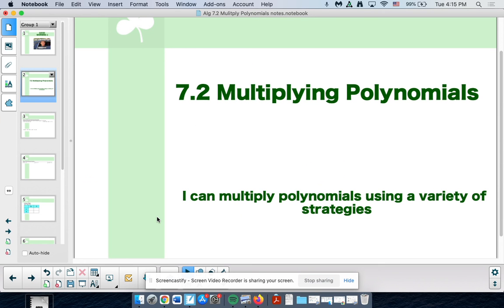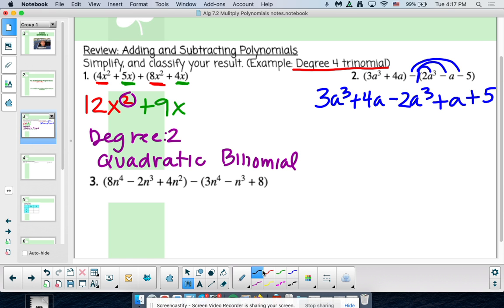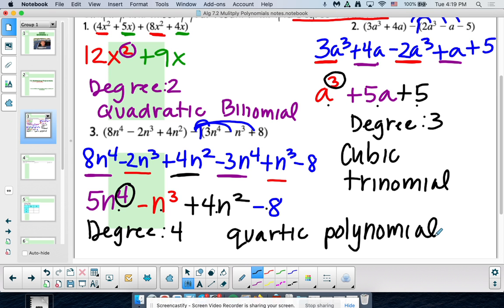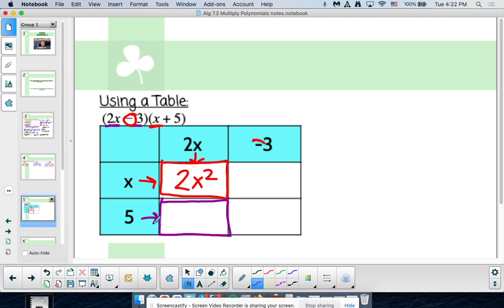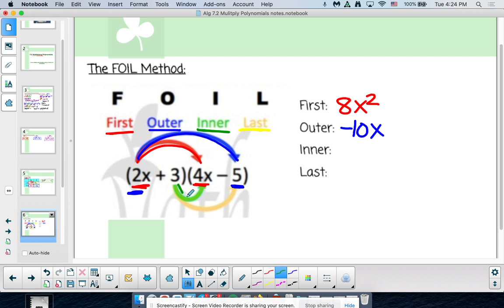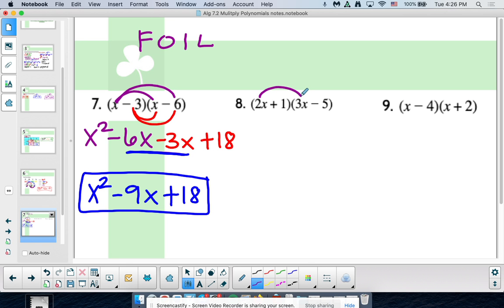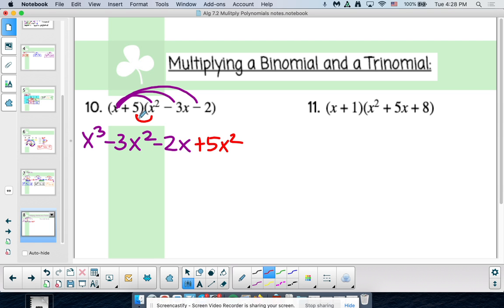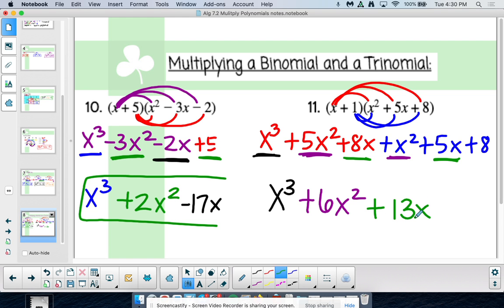Algebra 7.2 Multiplying Polynomials